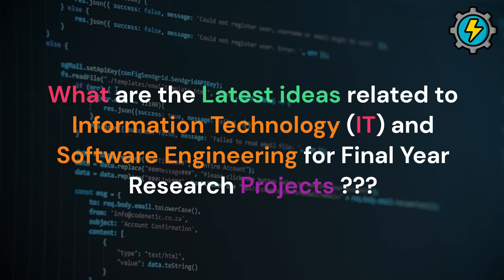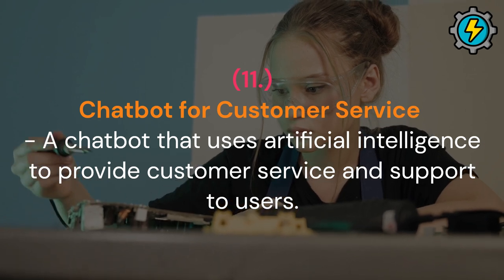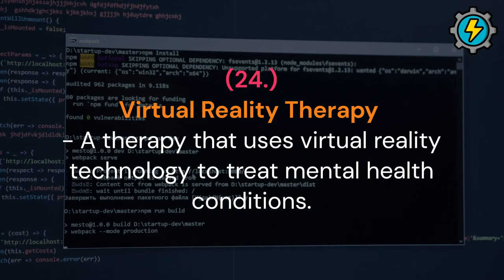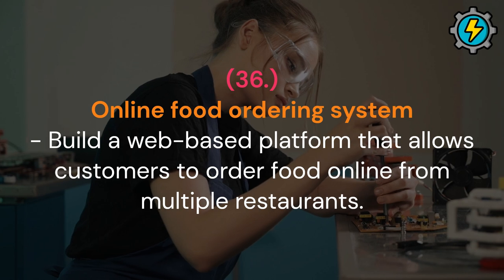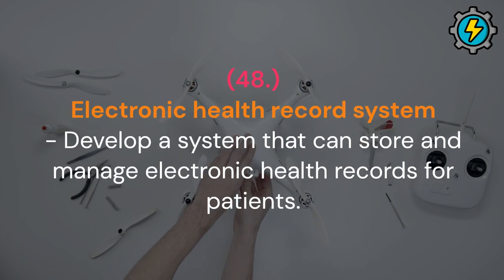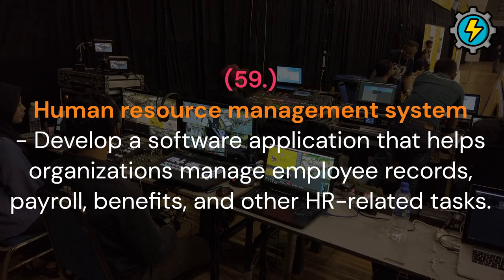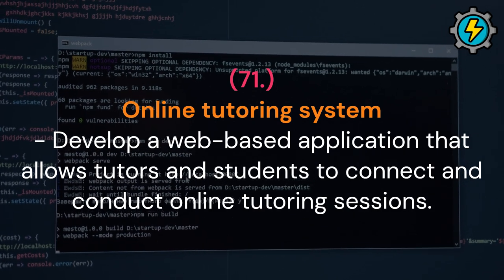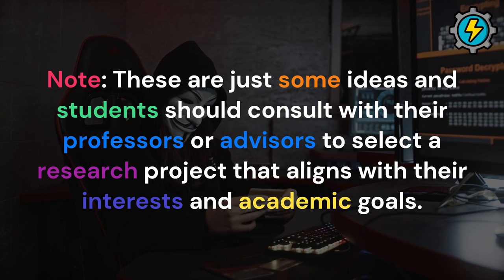Information Technology and Software Engineering Latest Ideas for Final Year Projects